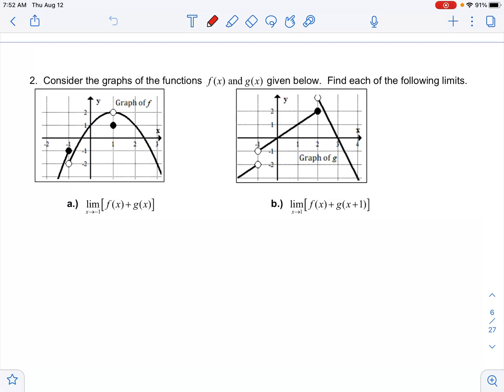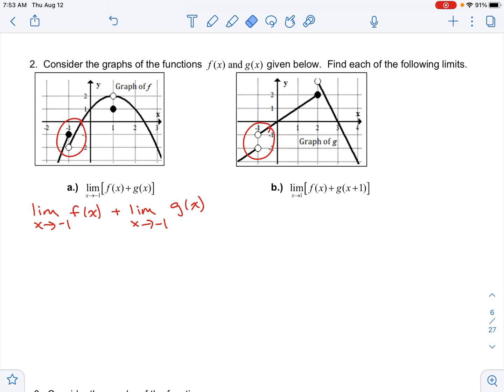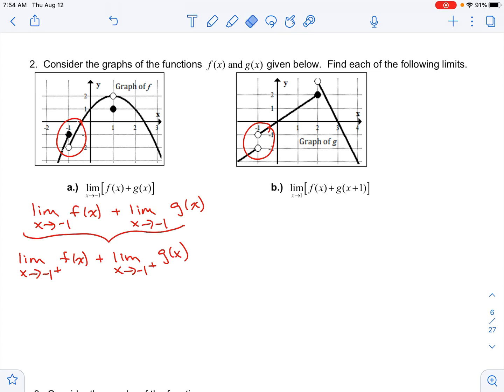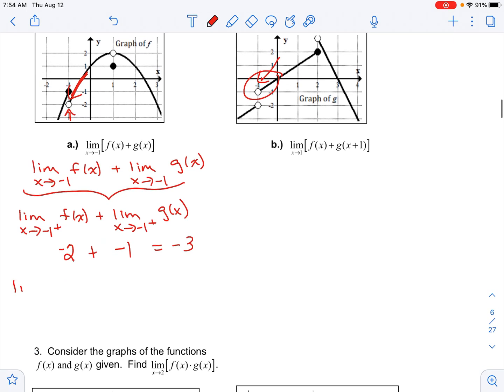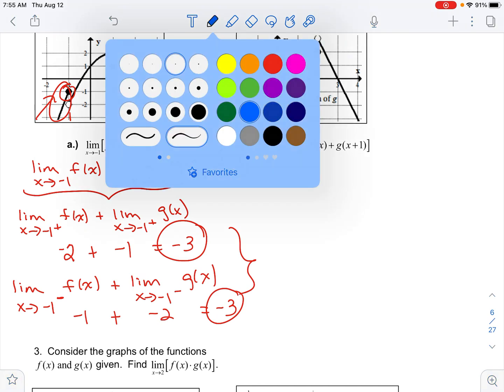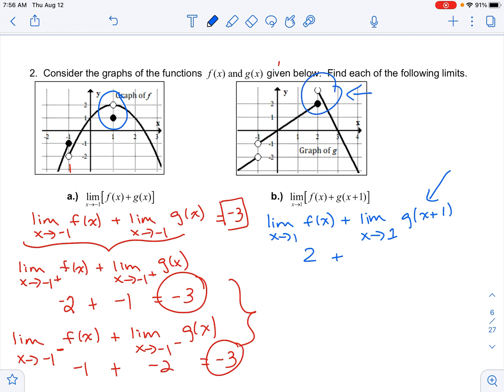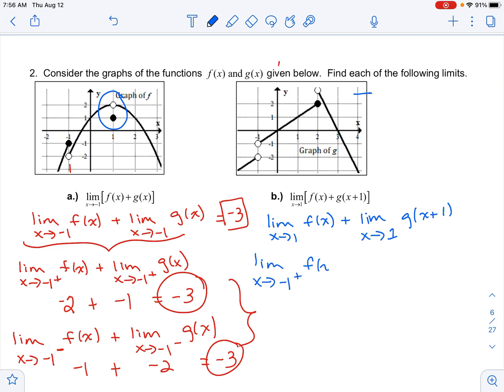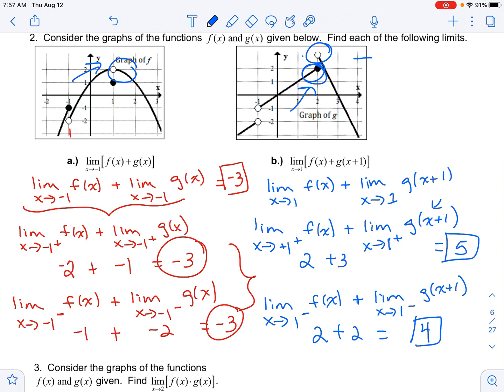Limits page6 examples a/b